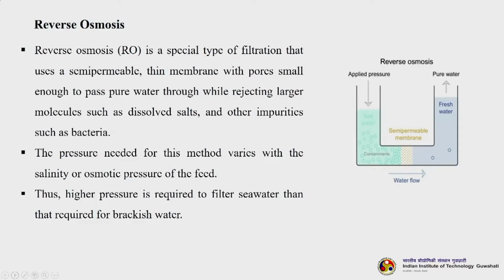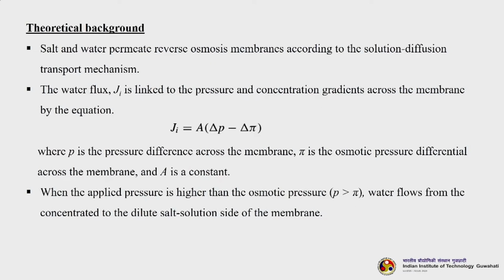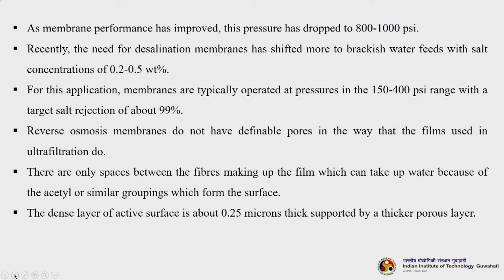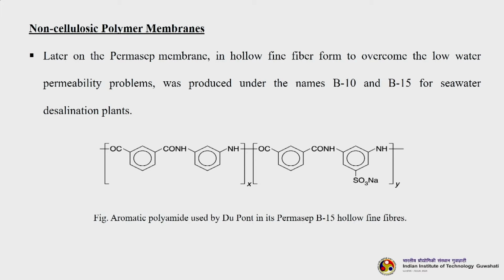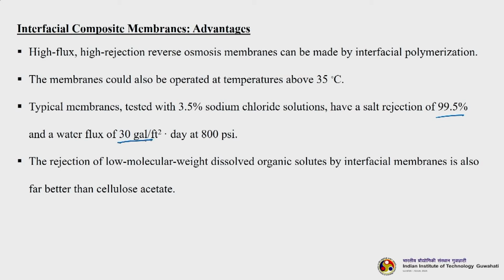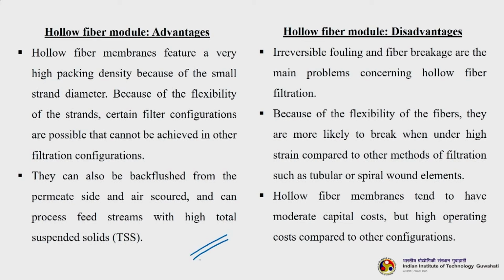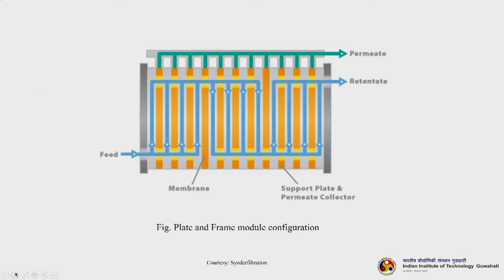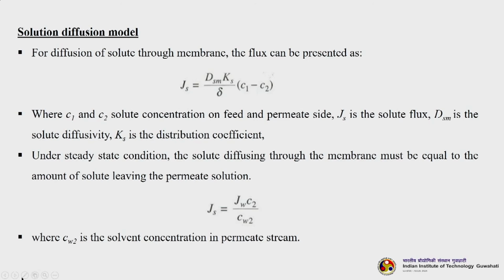Lec 16: HP and LP RO, membrane materials, modules, models for RO transport